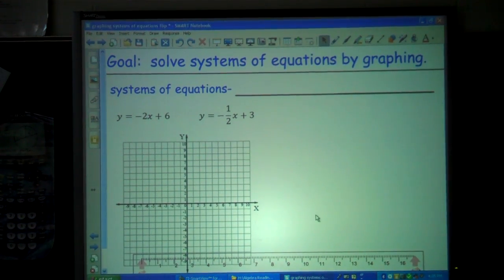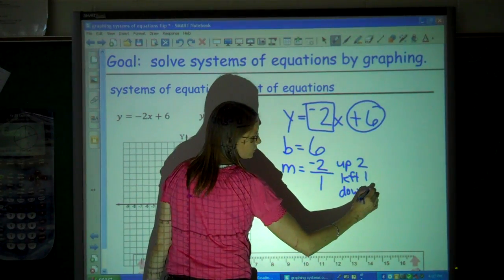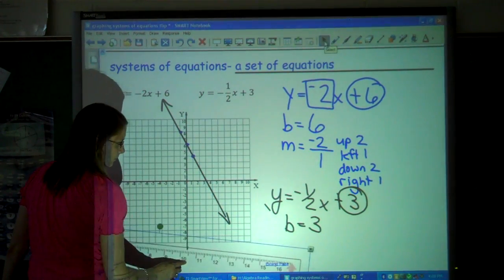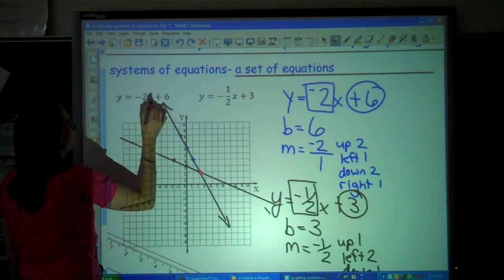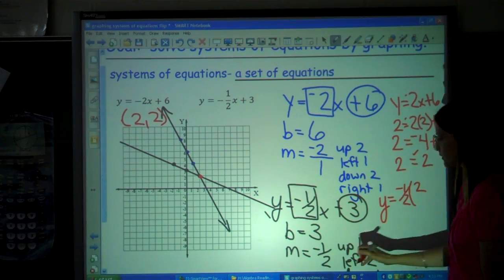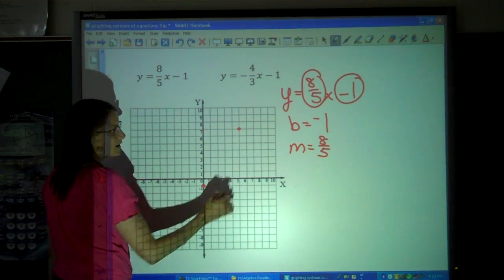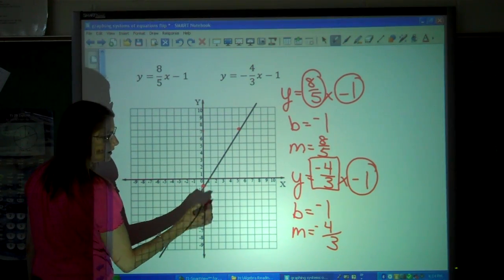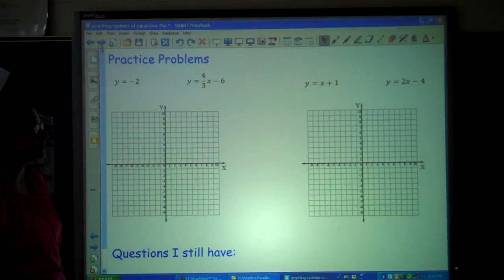Caldwell Math graphing systems of equations flip